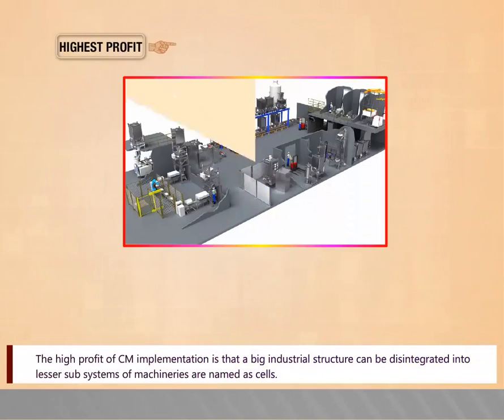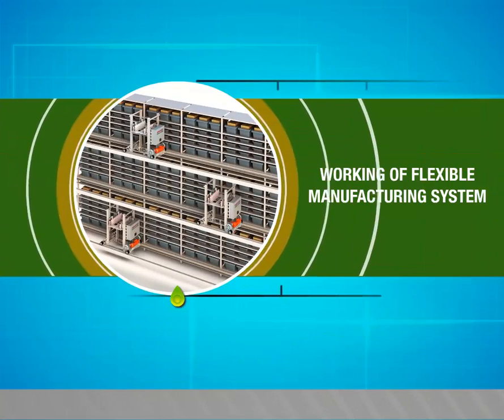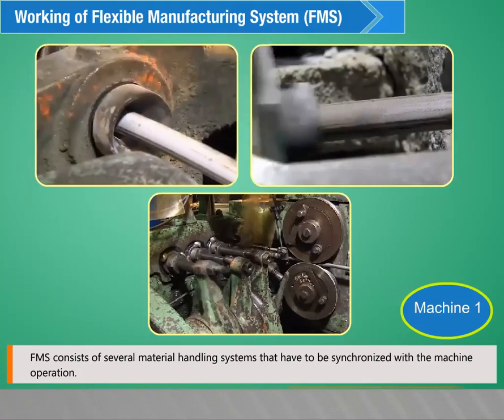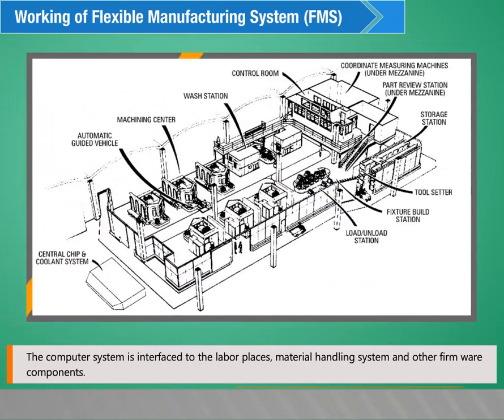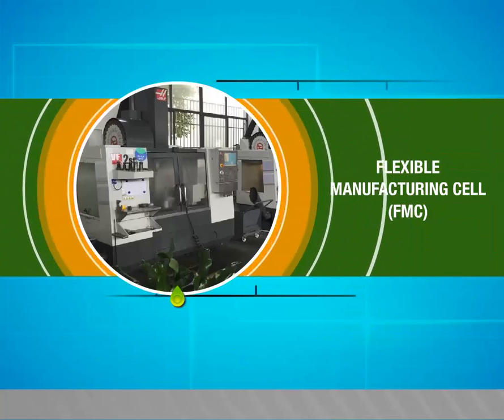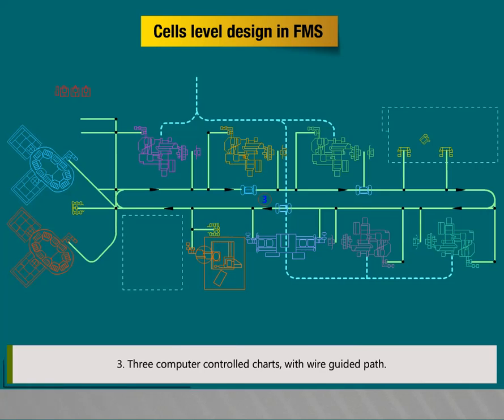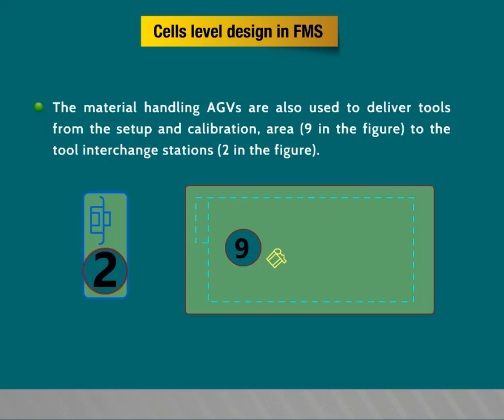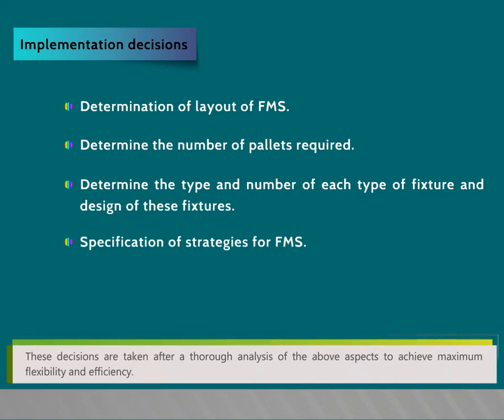AMT 5 Cellular Manufacturing